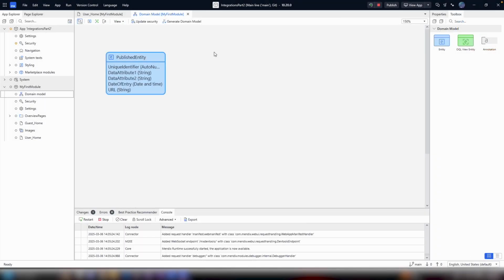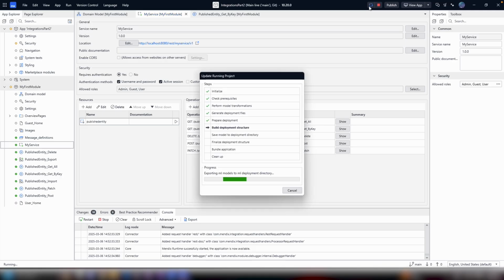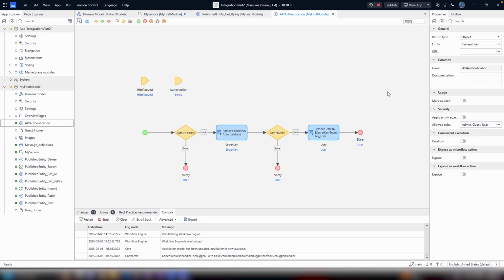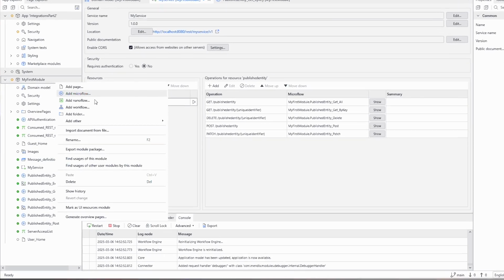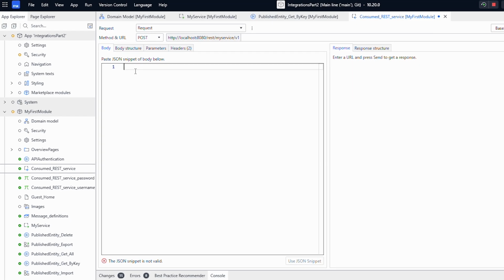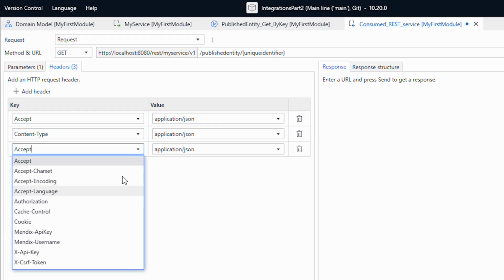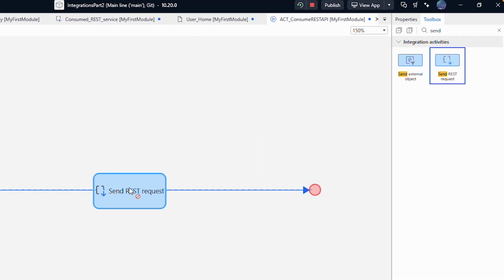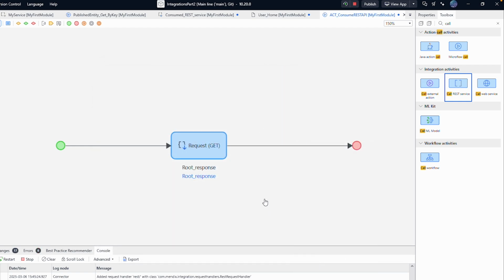Hello Mendix - REST APIs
A series for developers who want to quickly get up to speed with the Mendix platform. In this video, Developer Evangelist Ryan Mocke covers everything you need to know about REST API's in Mendix. A comprehensive overview of how to integrate external systems into your Mendix applications with Published and Consumed REST API's.

In this video:
00:00 Intro
00:12 Generating a Published REST API
 00:49 Accessing the Swagger
01:08 Configuring Authentication
01:31 Enabling CORS
02:09 Consuming a REST API
02:22 Set base URL
02:49 Configuring the Request
03:39 Handling the Response
04:03 Using a consumed API in a Microflow
04:57 Outro